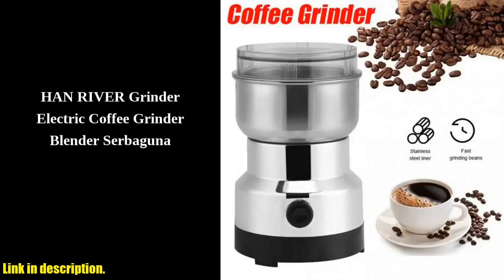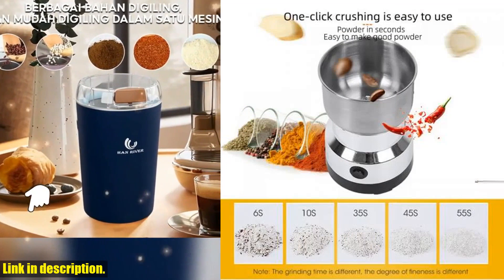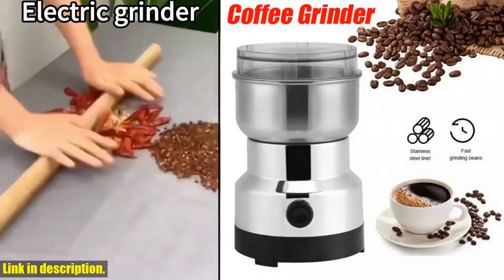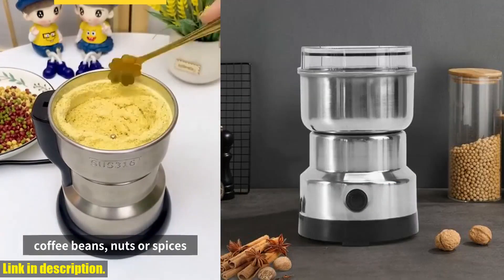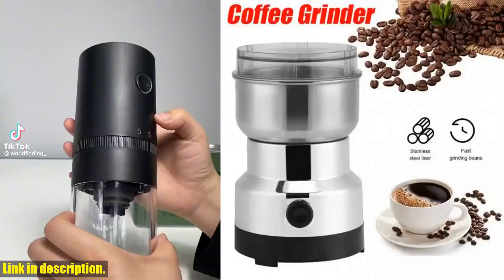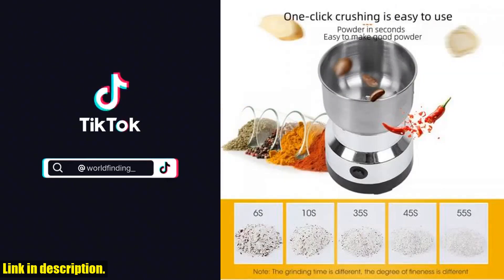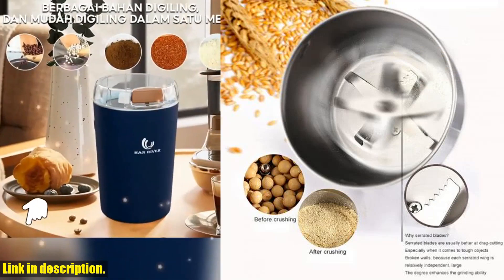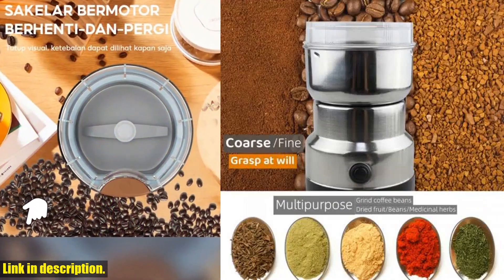Unleash the Flavor with the Ultimate Electric Coffee Grinder - Must Have for Coffee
Buy and Review Electric Coffee Grinder Multifunctional Kitchen Kitchen Cereals Nuts Spices Spice Grains Grinder Machine Coffee Beans Chopper on Aliexpress Shop
- Electric Coffee Grinder Multifunctional Kitchen Kitchen Cereals Nuts Spices Spice Grains Grinder Machine Coffee Beans Chopper

Upgrade your coffee game with the Electric Coffee Grinder Multifunctional Kitchen Cereals Nuts Spices Spice Grains Grinder Machine Coffee Beans Chopper. This powerhouse of a grinder features a 150W motor, stainless steel blades, and a spacious chamber that can grind everything from coffee beans to spices, seeds, grains, and herbs. With a large capacity of 3.5OZ/100G, it can make up to 12 cups of coffee and offers versatility in grind size. Compact and easy to clean, this grinder is a must-have for any coffee enthusiast or home cook.